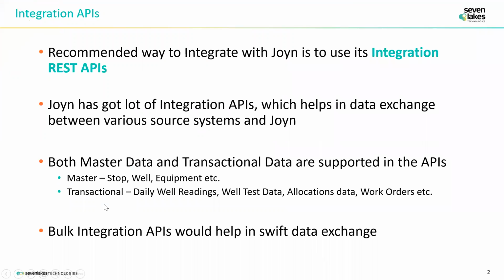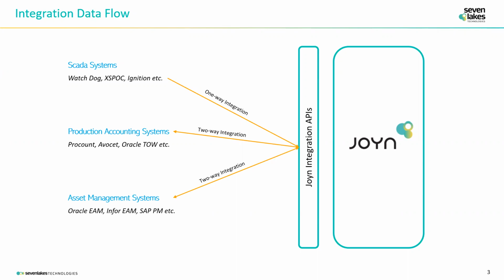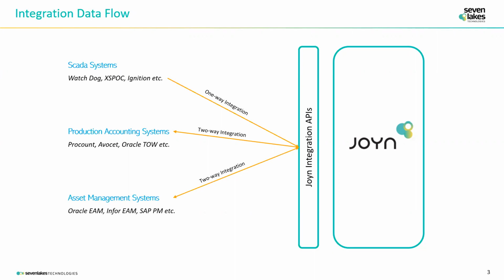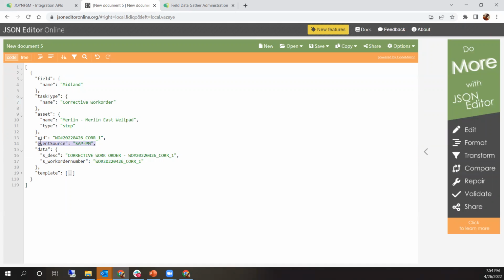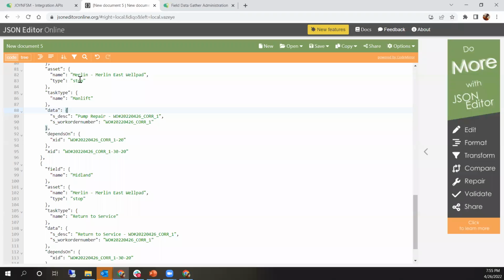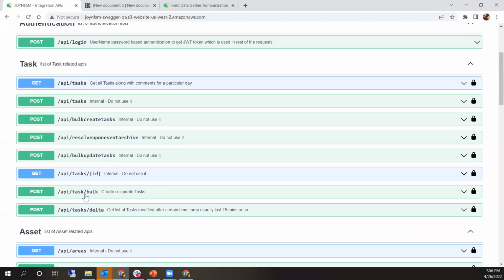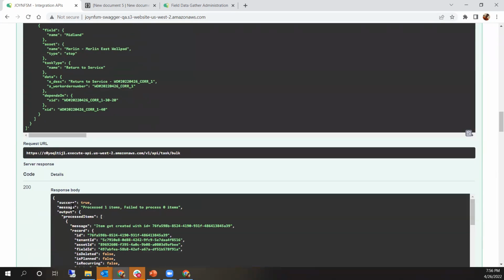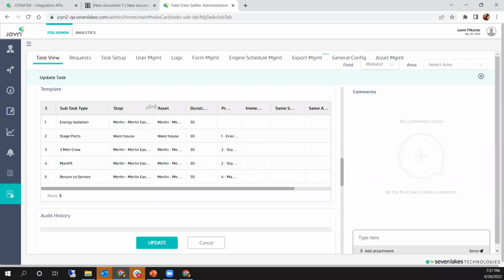JOYN Integration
This video shows an overview of how JOYN integrates with various systems including SCADA, Production Accounting and EAM systems via the JOYN APIs.